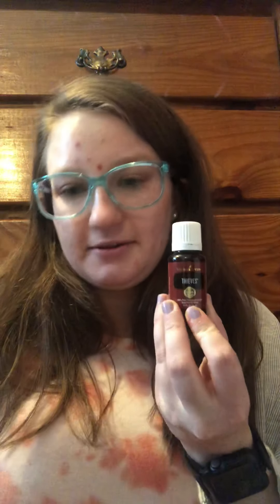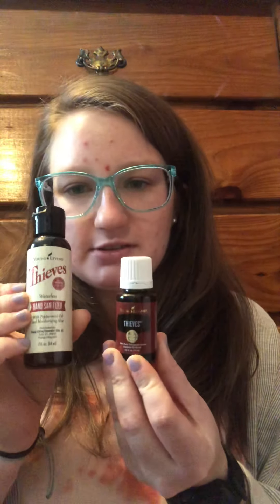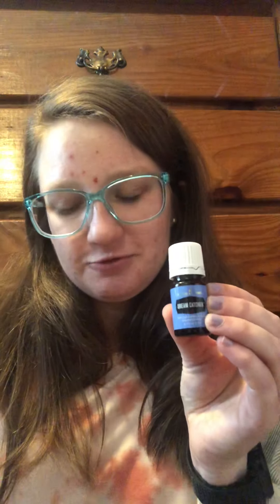Essential Rewards Unboxing #25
Gifts with purchase for the KIDDOS!
Plus some fun Buy One, Get One deals. ❤️